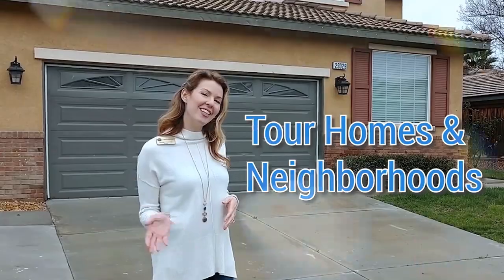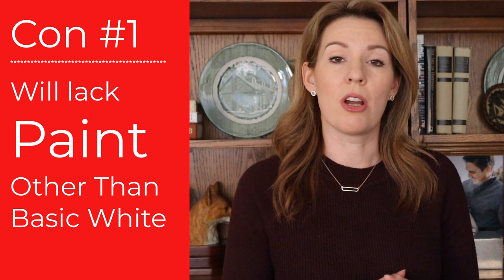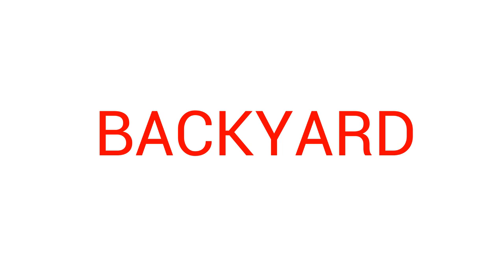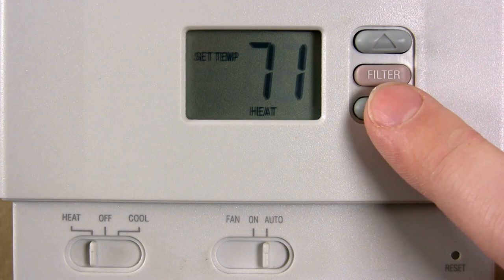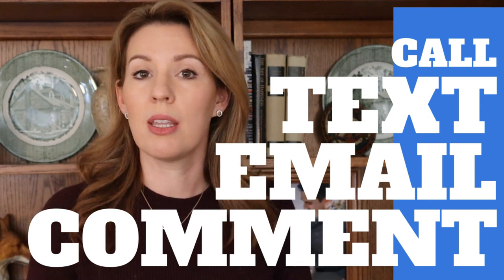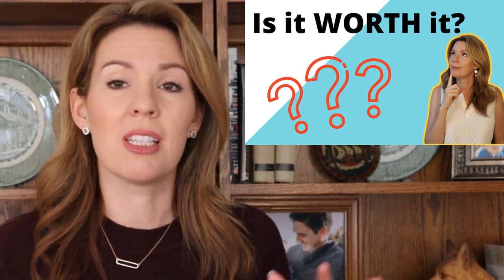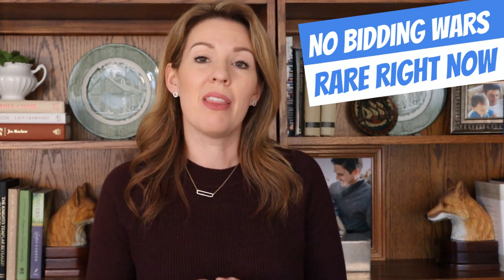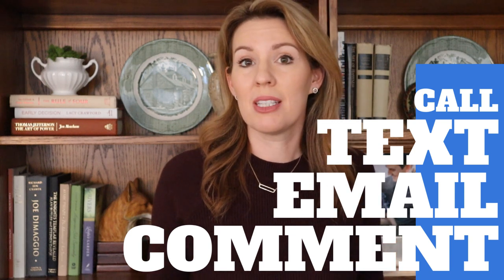New Construction or Resale | Pros and Cons | Temecula Murrieta Menifee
** Time Stamps **
0:30 PRO - Home Should Be Almost Perfect
1:08 Final Walk Thru Touch Ups
2:00 CON - Jessica Lists 7 Cons
3:43 Backyard Landscaping
4:56 HOA Required Landscaping
5:24 PRO - Efficiency (Solar and Design etc)
6:11 CON - Property Taxes
9:11 PRO - Home Warranty
10:45 Home Inspection
11:43 CON - Area Not Established
12:48 PRO - No Bidding Wars
13:58 CON - More Remote Location
14:42 PRO - Lower Home Owner Insurance

I'm a full time Realtor in Murrieta, California. My husband Chris and I moved from Orange County to Murrieta in 2009 and married shortly after. I'm a "boy mom" to Joshua (5 years old) and Bobby (3 years old). Our 4th child is Zoe ~ our border terrier. We like playing volleyball, are learning to play pickleball, love BBQing and drinking gin and tonic.

Jessica Genung
Brokered by Real
DRE#01876252